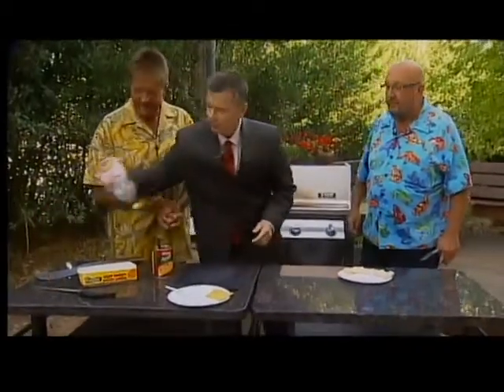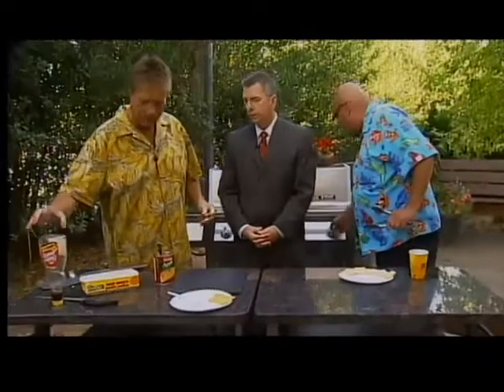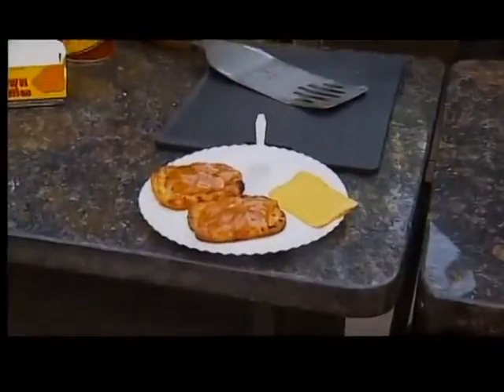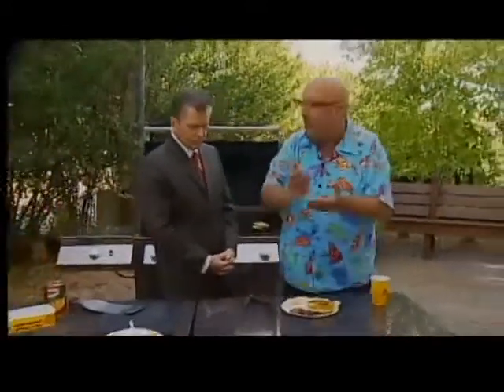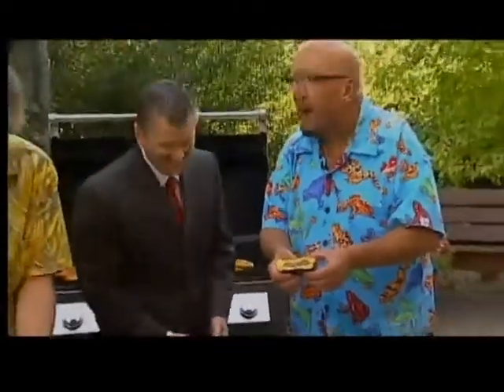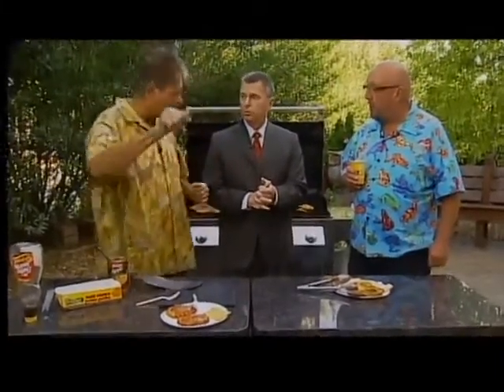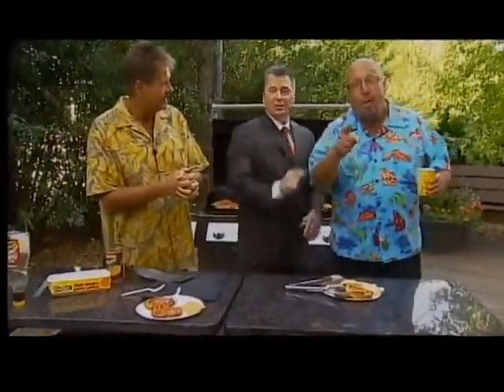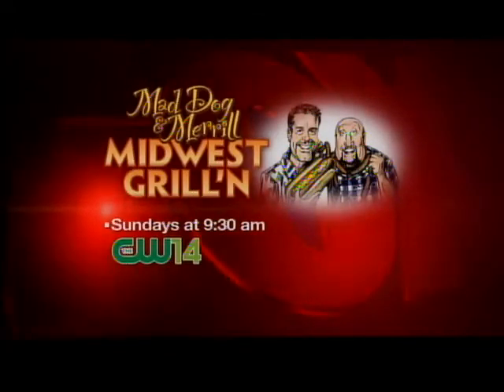GDW8FRI Mad Dog and Merrill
Mad Dog and Merrill are with Pete on the Weather Deck